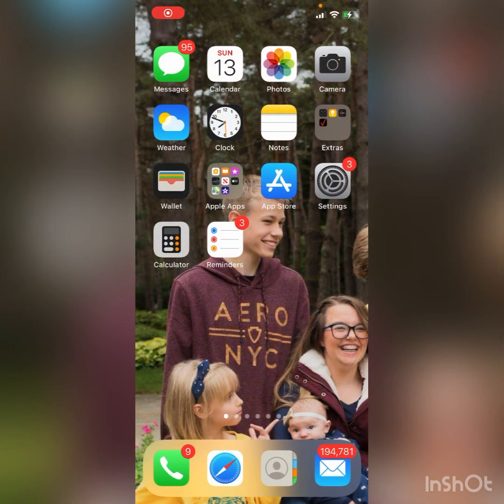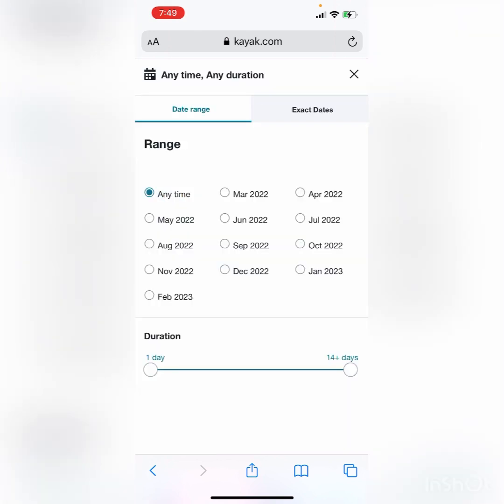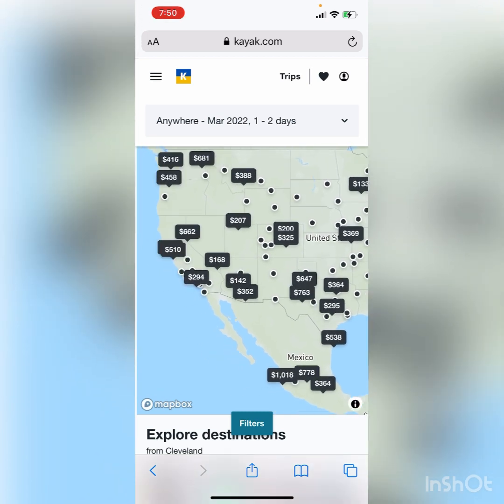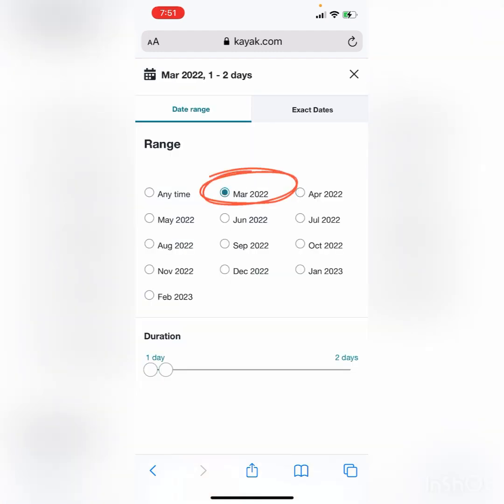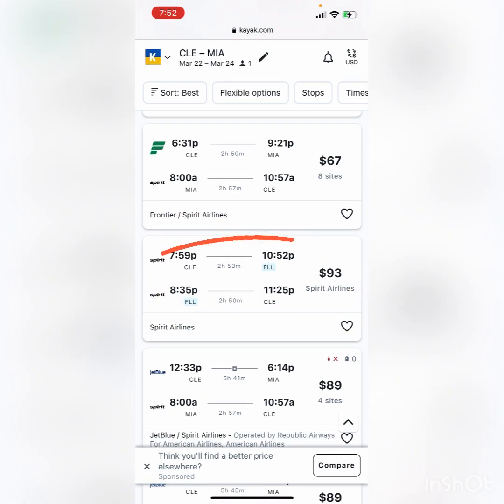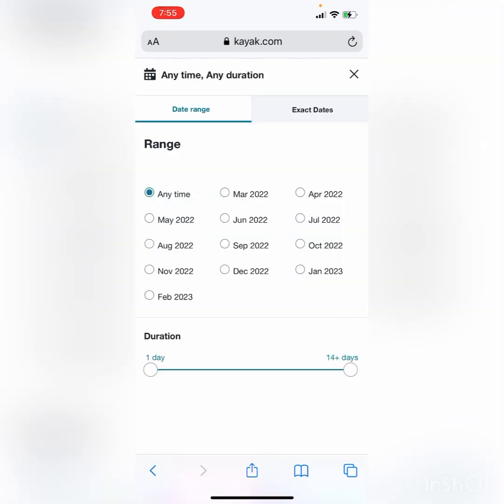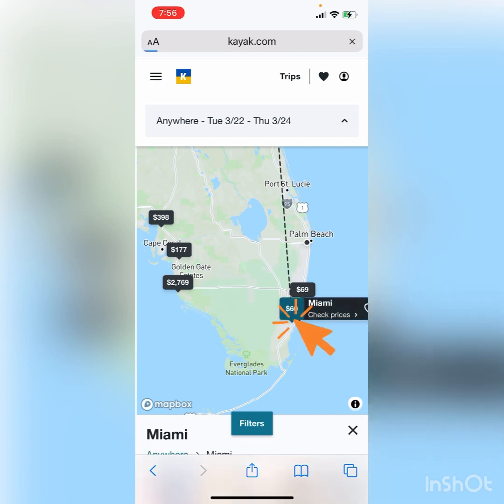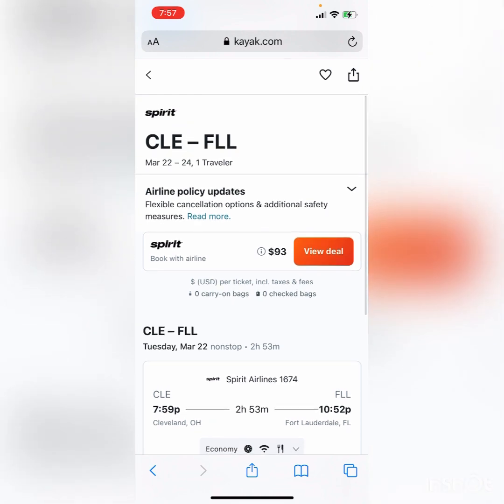Find Cheap Flights with Kayak Explore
Ever wondered how people are able to fly so cheap? Let me tell you a secret. . . they use Kayak Explore to plan their travels around cost saving airfare. ✈️

This is a short tutorial explaining how to navigate Kayak Explore so you can find your own airfare and start traveling more! 🌴